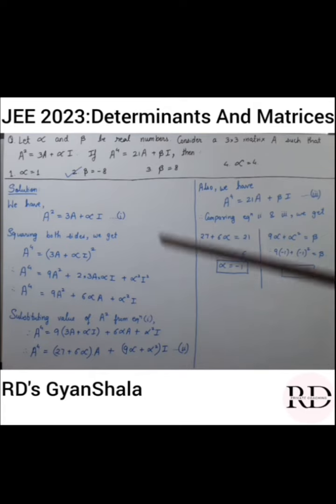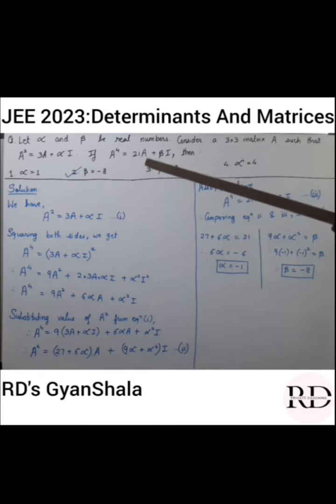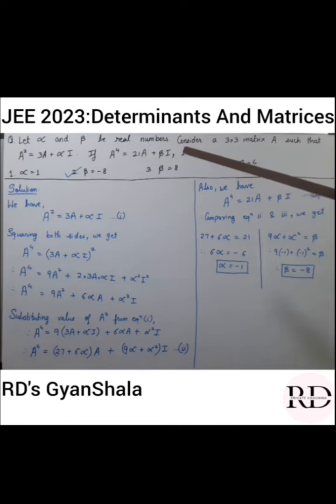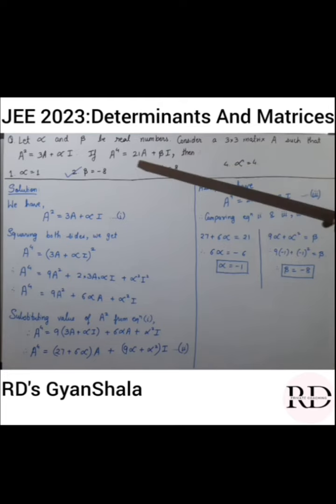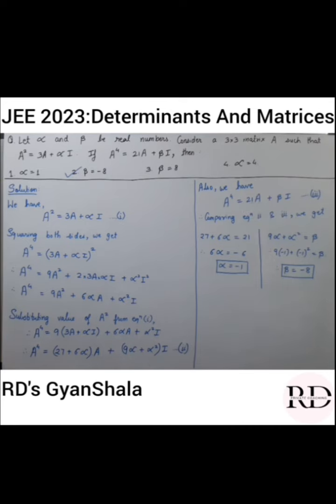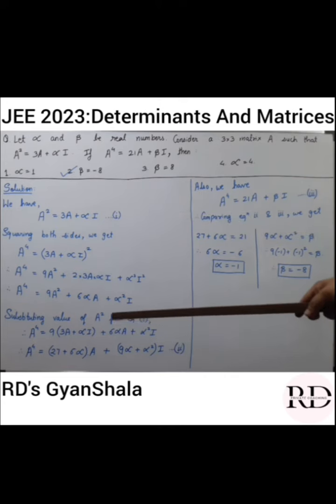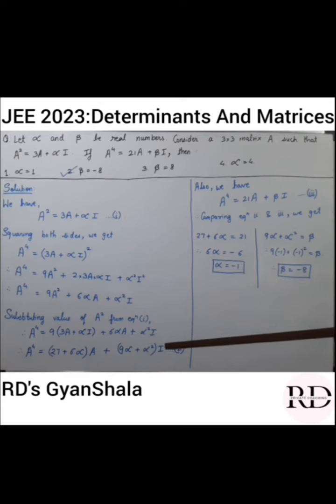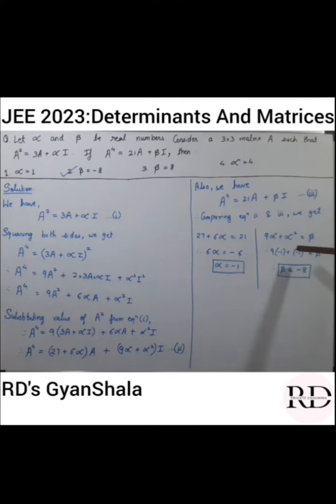Determinants & Matrices #2 | PYQ | JEE 2023 | Maths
We are supplementary educational institute in Thane, Maharashtra to aid students grow from higher secondary education to UG entrance examinations in Science stream helping them to achieve their career goals.

Class Xl-Xll (SCIENCE)

JEE / NEET / MHT-CET